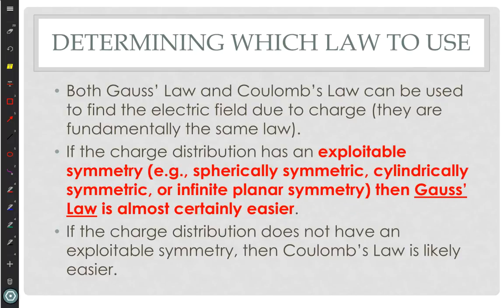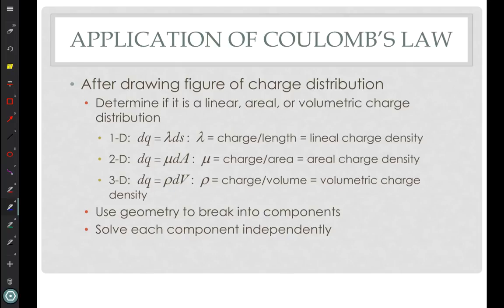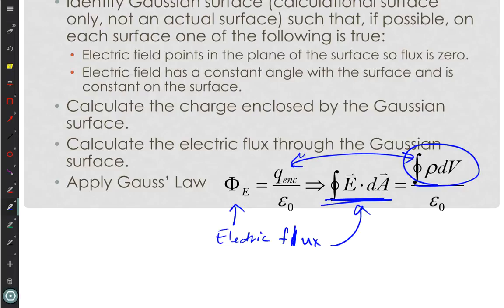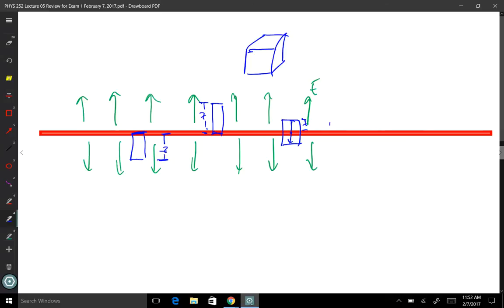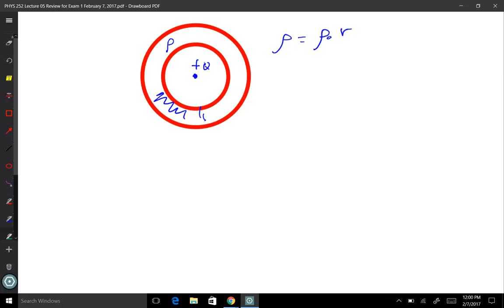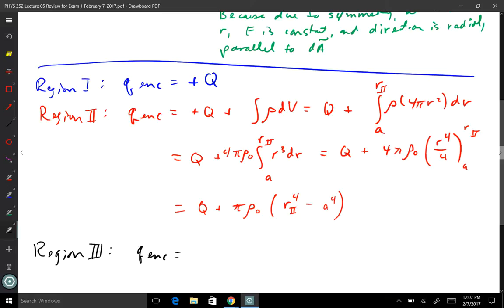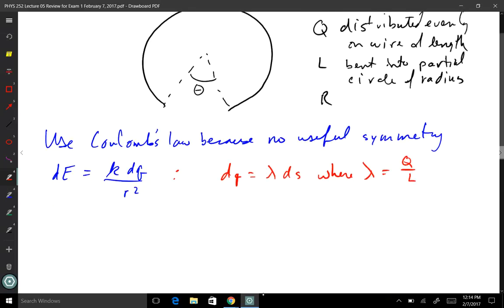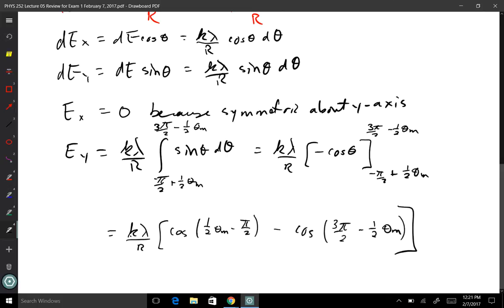PHYS 252 Lecture 04 Review for Exam 1 February 7, 2017